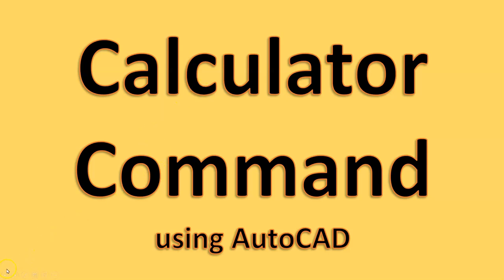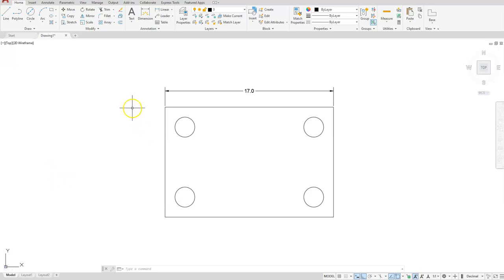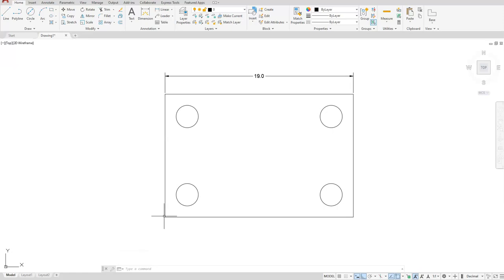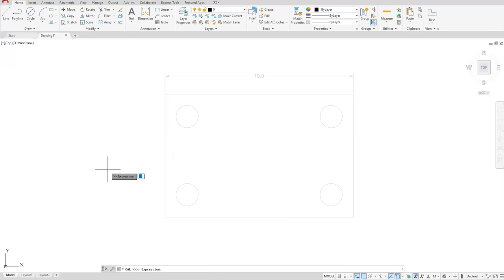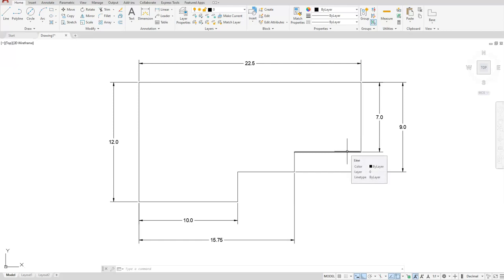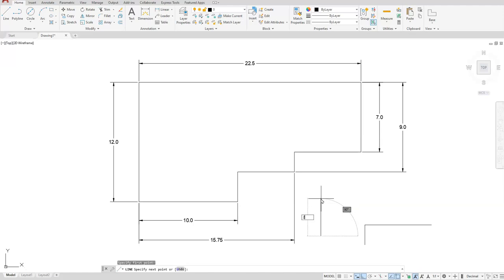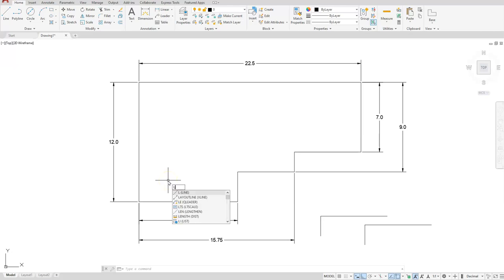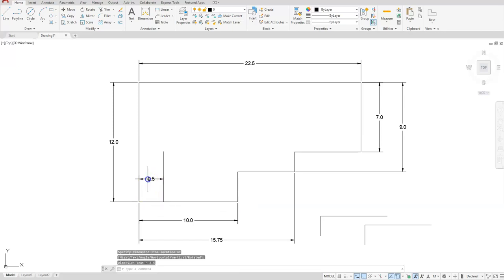Calculator Command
Super useful command. This command will save you time and effort from pulling out your physical calculator